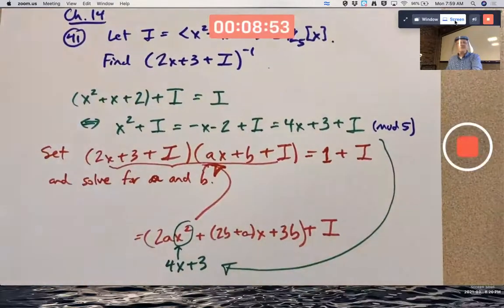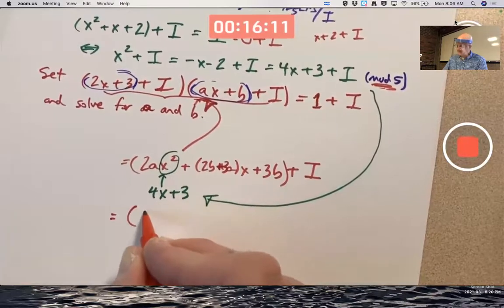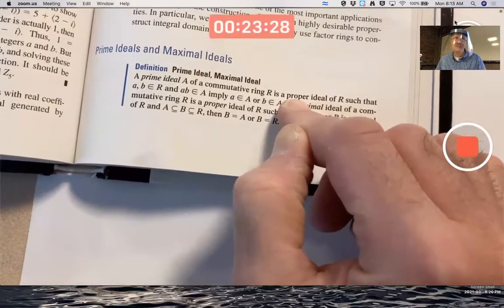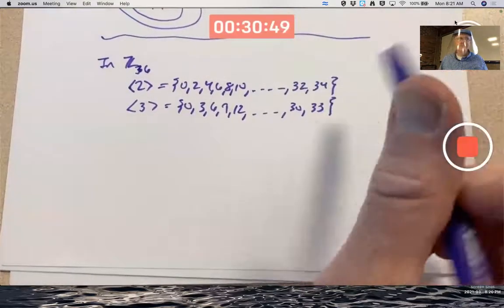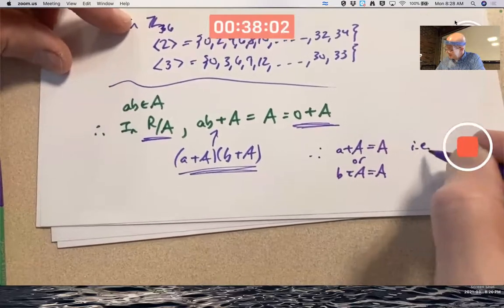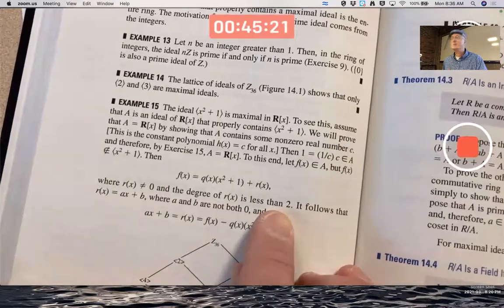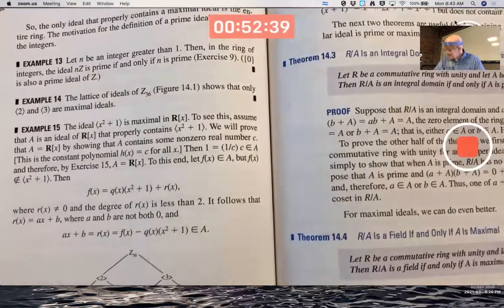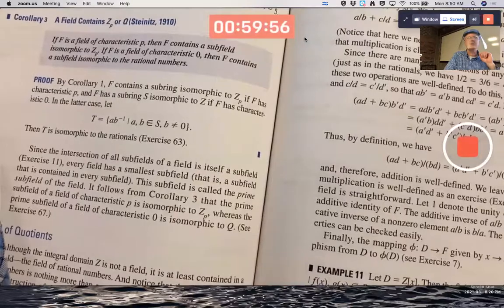Abstract Alg: Find a Multiplicative Inverse in a Factor Ring of Z5[x], Prime Ideals & Maximal Ideals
Let I be the principal ideal generated by x^2+x+2 in the polynomial ring Z5[x]. Find the multiplicative inverse of the coset 2x+3+I in the factor ring Z5[x]/I (in the quotient ring Z5[x]/I) (Exercise 41 from Chapter 14 in Joe Gallian's Contemporary Abstract Algebra textbook). Definition of a prime ideal and a maximal ideal in a commutative ring. When n is greater than 1, nZ is a prime ideal in Z if and only if n is a prime number. Maximal ideals in Z36. In a commutative ring with unity, R/A is an integral domain if and only if A is a prime ideal of R and R/A is a field if and only if A is a maximal ideal of R. Proof that the principal ideal generated by x^2+1 is maximal in R[x], using the definition of a maximal ideal. Introduction to ring homomorphisms and their properties.

⏱️TIMESTAMPS⏱️
(0:00) Multiplicative inverse of the coset 2x+3+I in the factor ring Z5[x]/I, where I is the principal ideal generated by x^2+x+2.
(14:34) Prime ideal definition.
(15:14) When n is positive, nZ is a prime ideal if and only if n is a prime number. Use Euclid's lemma to prove the right-to-left direction (the reverse implication).
(18:59) Maximal ideal definition.
(20:08) In Z36, the principal ideals generated by 2 and 3 are maximal ideals in Z36.
(22:25) Lattice of ideals in Z36.
(23:33) R/A is an integral domain iff A is a prime ideal of R (when R is a commutative ring with unity).
(24:11) R/A is a field iff A is a maximal ideal of R (when R is a commutative ring with unity).
(26:43) Proof that R/A is an integral domain iff A is a prime ideal of R (when R is a commutative ring with unity).
(31:22) Principal ideal generated by x^2+1 is maximal in R[x], using the definition of a maximal ideal.
(44:27) Ring homomorphism definition (introduction to ring homomorphisms).
(45:08) Ring homomorphism properties.